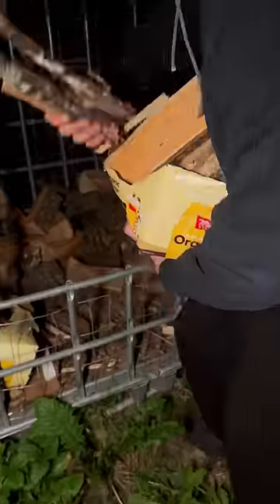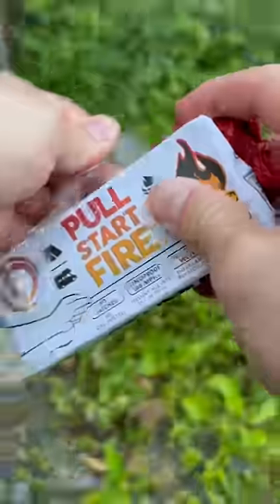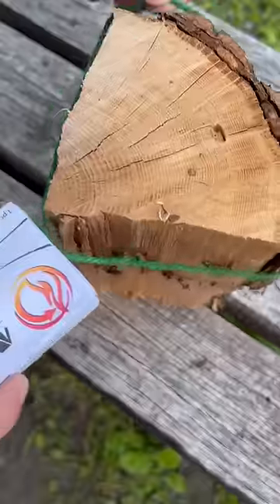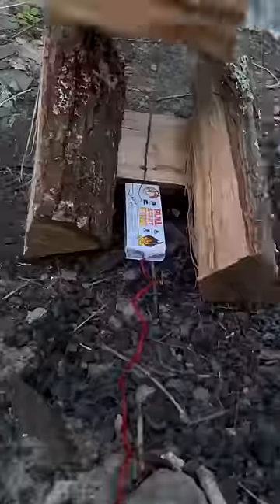Just in case??